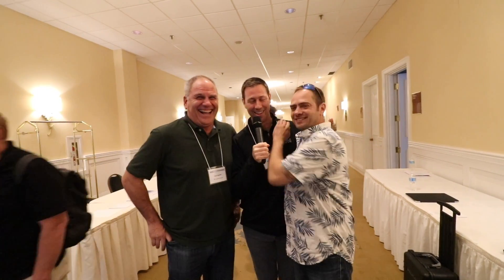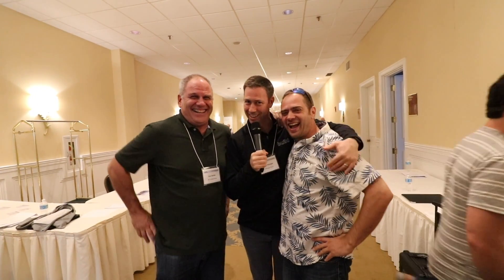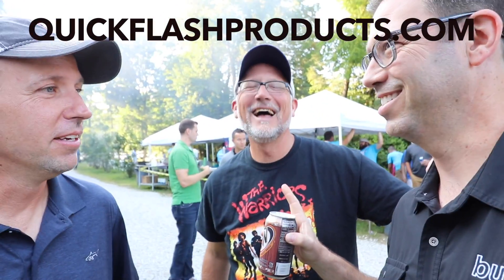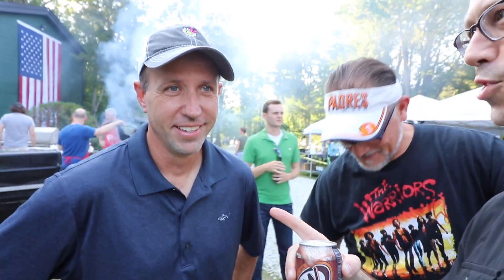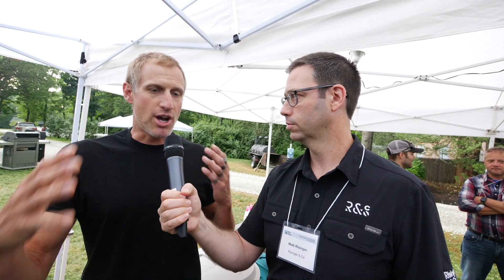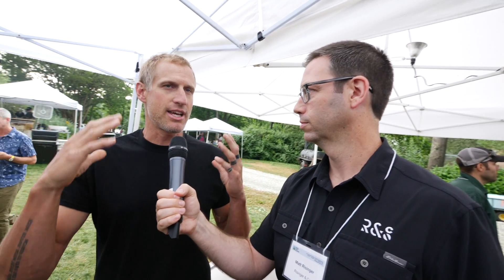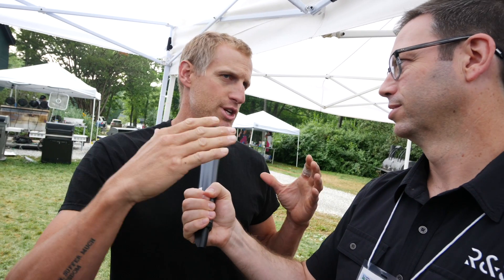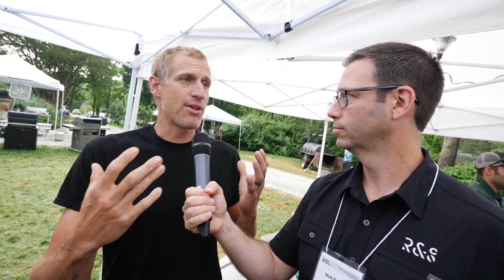Building Science Camp 2017 outside Boston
I just spent three days in class learning from the nation's best Building Scientists that gather each year outside Boston at the HQ of Building Science Corporation.  I interviewed a few of my friends to get their take-aways from camp.  Link to Bora-Care we mentioned :
Link to LaHouse and resources to Build & Remodel with Resilience!
See you next year at bscamp